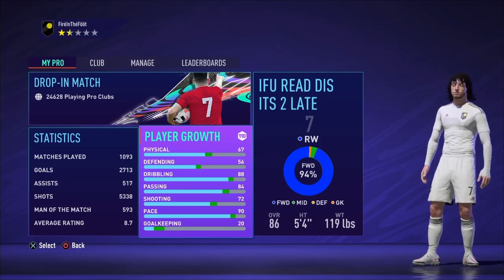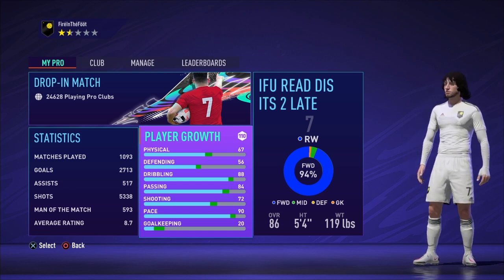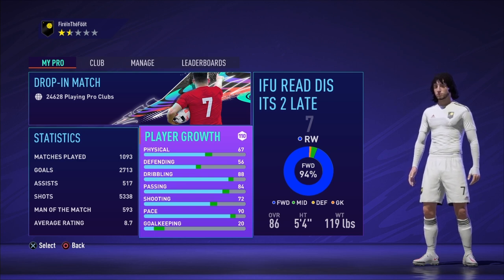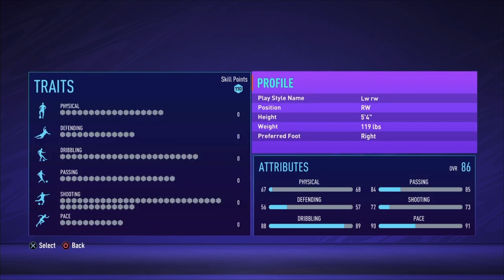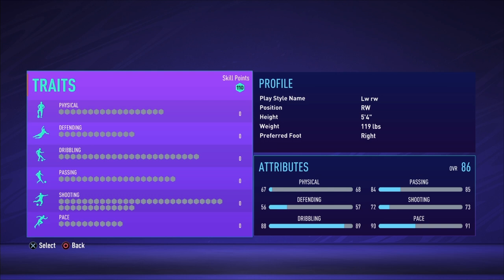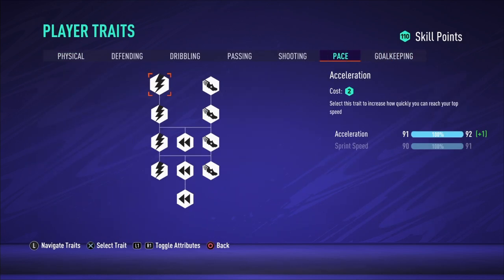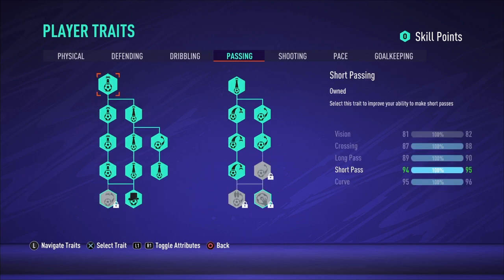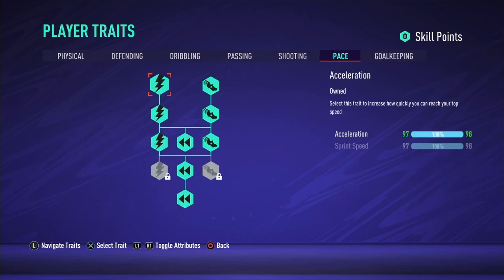FIFA 21 proclubs glitch hidden position ram/rdm maxoverall93+